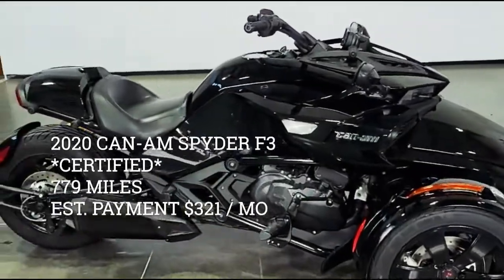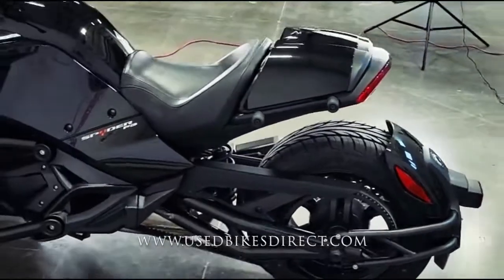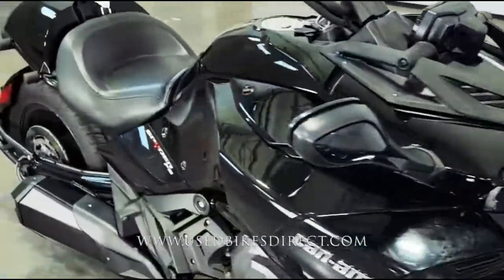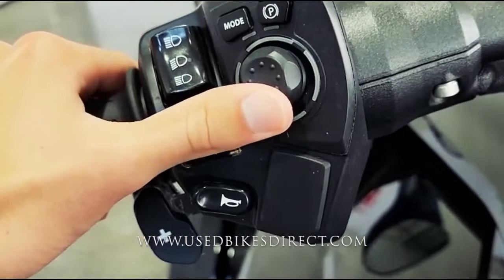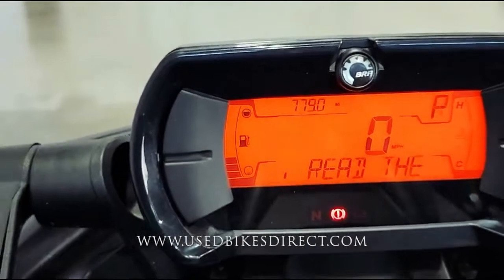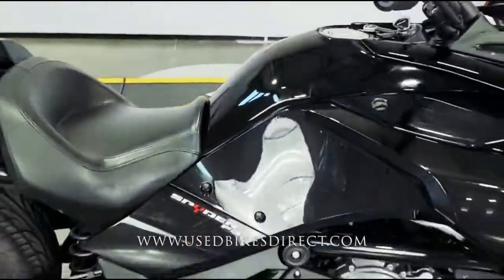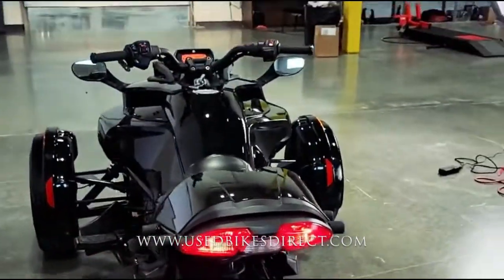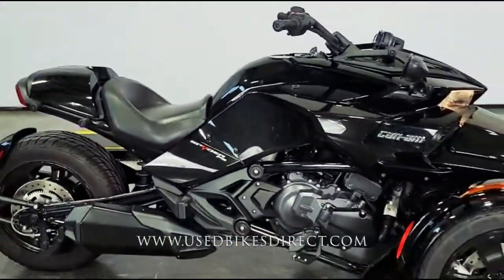2020 Can-Am Spyder F3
2020 Can-Am Spyder F3.  Stock # 000211
CERTIFIED
779 Miles

Social:  @usedbikesdirect